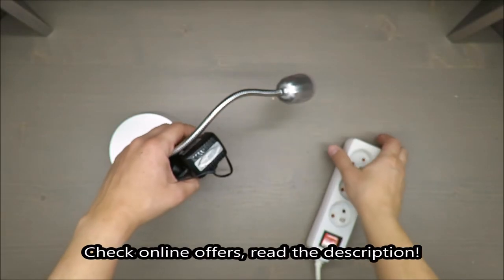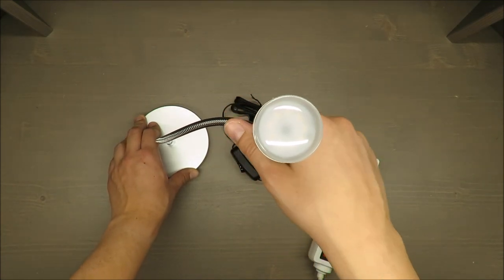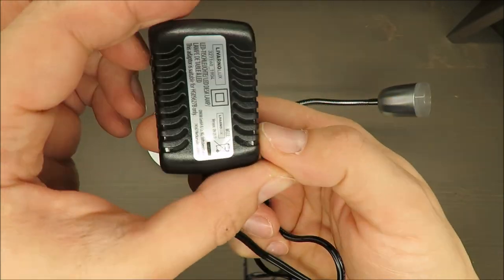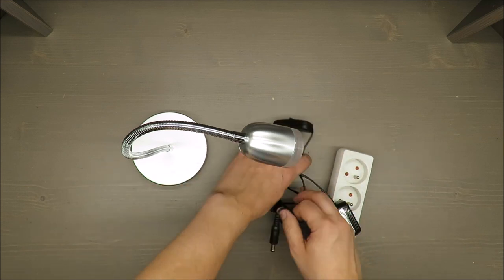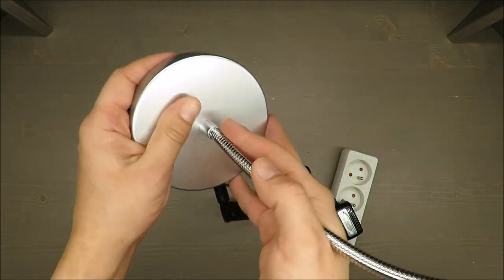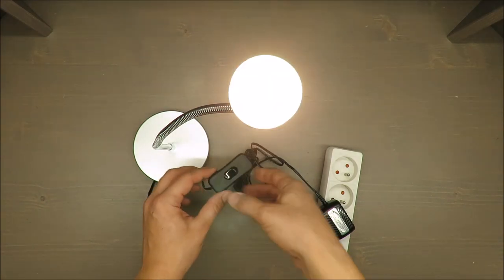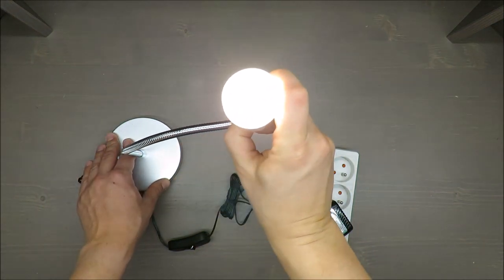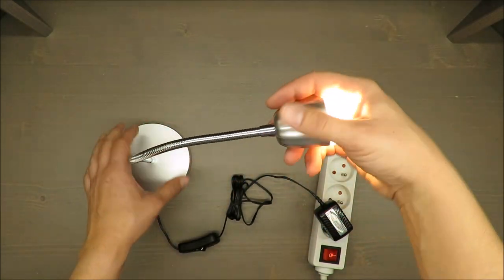Livarno LUX LED Desk Lamp Model-No.: HG05627B REVIEW TEST (Lidl 11V 9LED 2.5W)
IAN: 327160
Model-No.: HG05627B

Features
LED Desk Lamp
Modern design with a flexible metal neck
9 energy-saving LEDs with warm white light
Solid base with furniture-friendly underside
Power cable approx. 1.75m – with integrated switch

Technical data
LED desk lamp + Mains adapter:
Total power
consumption: 2.5W
LED desk lamp:
Operating voltage: 8–10.2V (direct
current), 200mA
LEDs: 9 LEDs
GS certified
The LED cannot be replaced.
Mains adapter:
Rated voltage,
primary: 100–240V~ (alternating current)
50/60Hz, 0.2A
Rated voltage,
secondary: 11V (direct
current), 0.2A
Protection class: II /
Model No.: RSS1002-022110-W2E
GS certified
SELV: Safety extra low
voltage
Ta: Maximum rated ambient temperature
Tc: Rated maximum operating temperature
of the case of a
controlgear
Q Included items
1 LED desk lamp
1 Mains adapter
1 Operating instructions